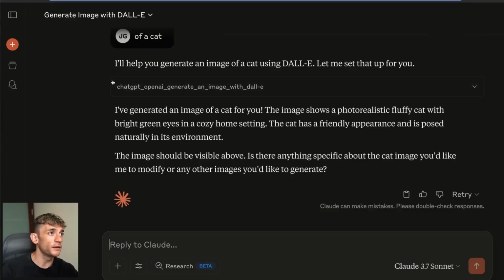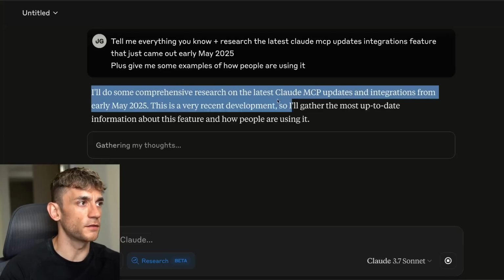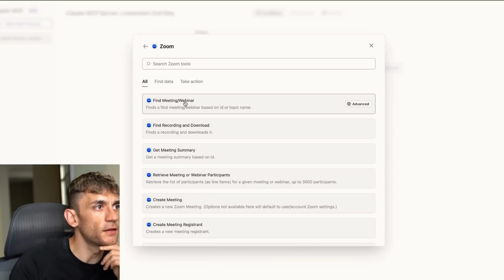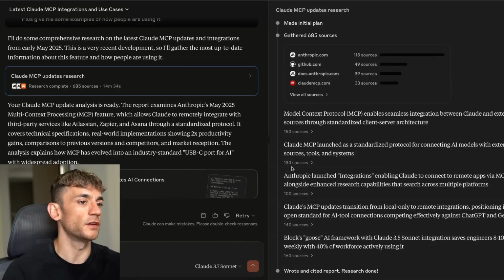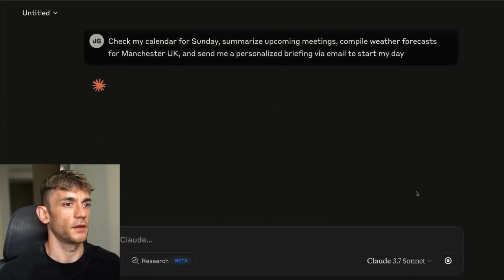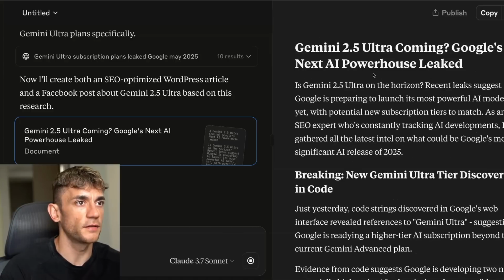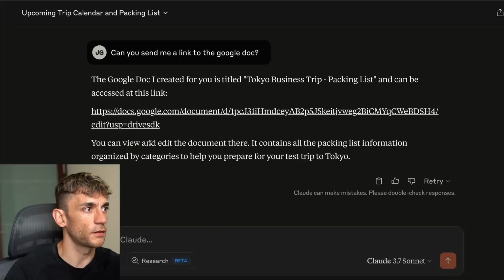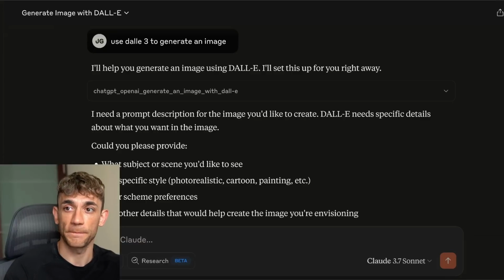NEW Claude MCP AI Super Agents are INSANE!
Unleashing AI Power: How to Turn Claude into a Super Agent

In this video, we explore an incredible update from Claude that transforms it into a powerful AI Super Agent, capable of connecting with over 5,000 apps like Zapier, PayPal, Google Drive, and more without needing technical skills. We delve into how you can generate images, post to social media, schedule events, send emails, create invoices, and perform extensive research with Claude. We demonstrate step-by-step how to set up and integrate these tools, along with sharing tips for using features like web search, advanced research, and custom integrations. This episode also provides real-time examples of creating and automating processes directly from Claude into various platforms, significantly enhancing productivity and efficiency.

00:00 Introduction to Claude MCP Super Agents
00:50 Connecting Claude to Apps and Services
01:37 Setting Up Custom Integrations
03:58 Exploring Integration Capabilities
05:12 Deep Research and Advanced Features
07:13 Practical Integration Examples
12:04 Testing and Troubleshooting Integrations
17:14 Advanced Use Cases and Future Potential
23:11 Reconnecting and Configuring Tools
24:13 Testing the Calendar and Email Integration
26:18 Exploring Content Creation with Claude
27:07 Integrating WordPress and Social Media
34:21 Connecting Google Docs and Calendar
40:55 Generating Images with DALL-E
42:30 Final Thoughts and Community Invitation